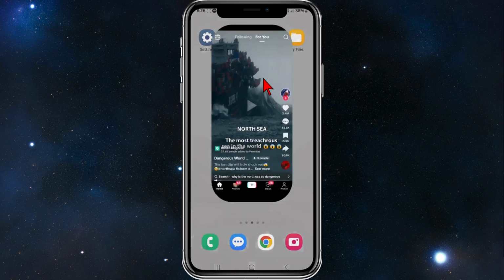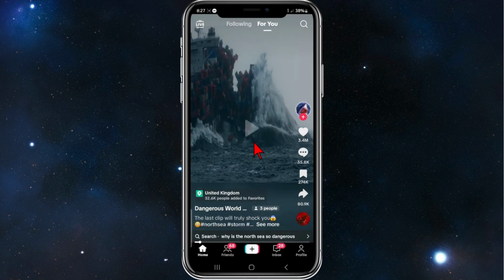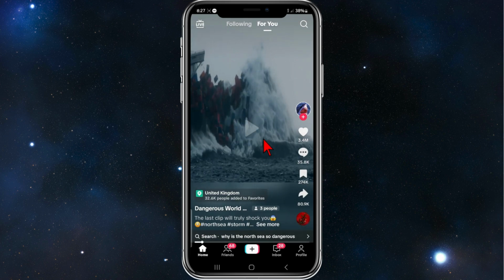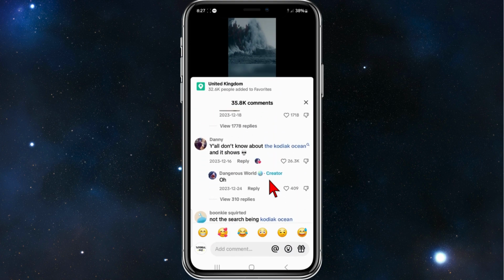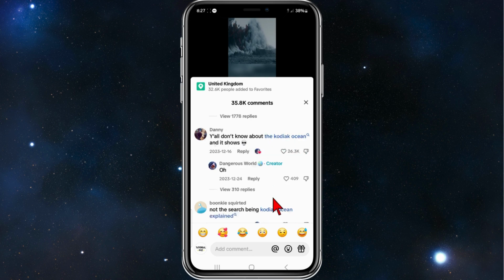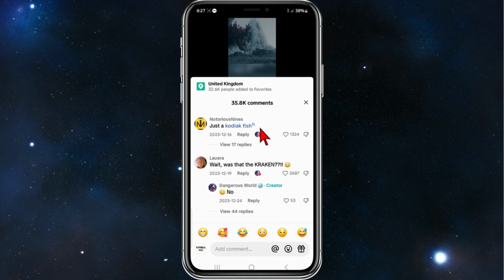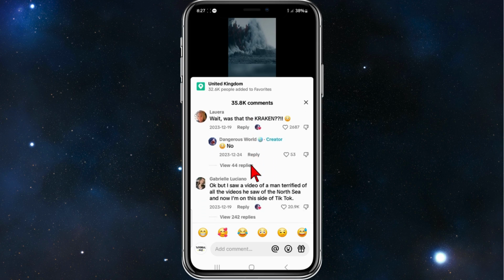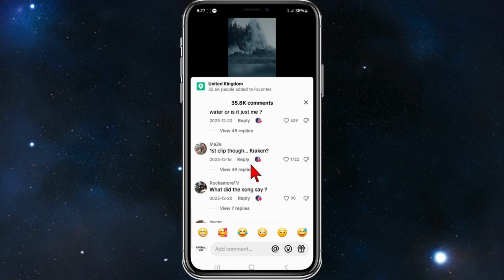How To Do The Blue Search Comment On TikTok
Curious about the blue search comment trend on TikTok? This tutorial is your go-to guide on how to perform the blue search comment on TikTok. Explore the step-by-step process to engage in this trending activity, adding a touch of creativity to your TikTok interactions.

00:00 Intro
00:13 How To Do The Blue Search Comment On TikTok
01:04 Outro